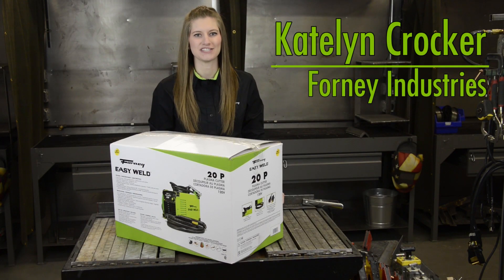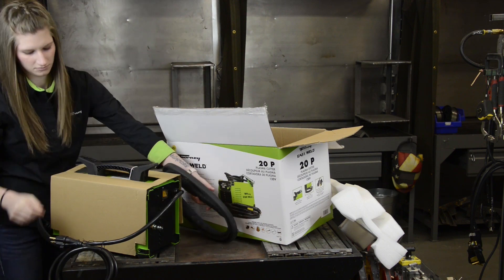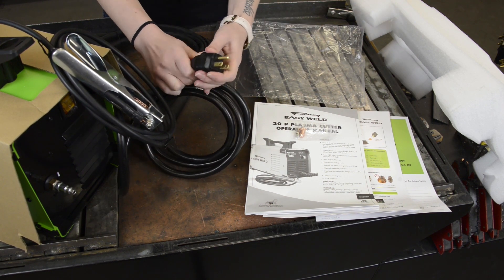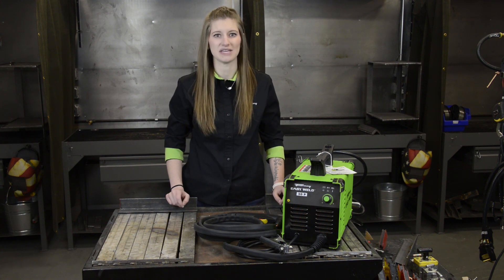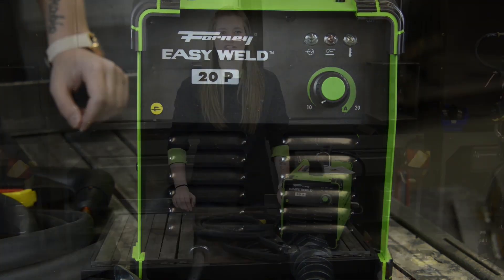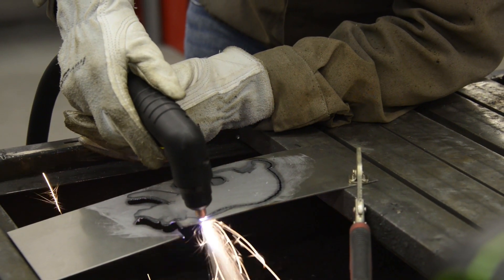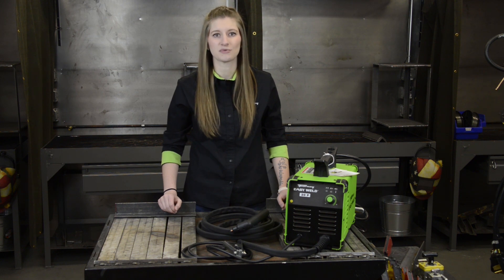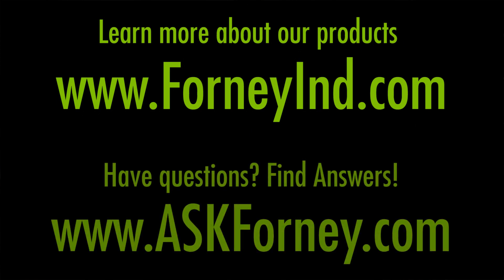Forney Easy Weld® 20 P Unboxing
*Now with a 1 year warranty*
The Forney Easy Weld 20 P plasma cutter is easy to use, portable and generator friendly. Ideal for sheet metal to thin plate cutting and auto body, farm and ranch, HVAC, plumbing and contractor work. Includes 13' cutting torch, 8' ground clamp, 20A-15A adapter, 1 additional electrode and 1 additional nozzle. Features integrated air pressure regulator and dryer, drag torch technology and 3 diagnostic LED lights!

Product Specifications:
High duty cycle and cutting capacity
20 AMP output
Cuts up to 1/4” of mild steel
120-volt input power (20A/15A)
Air compressor required (not included)
Duty cycle: 35% @ 20A

Recommended Accessories and Consumables:
Electrodes and Tips: 85392 and 85755
PT25 Plasma Tip, 20-30 Amps: 85414
Shield Cup: 85394
Swirl Ring: 85393
Consumable Kit: 85674